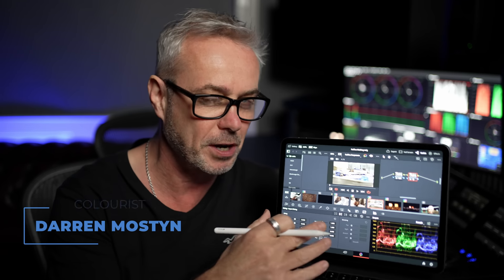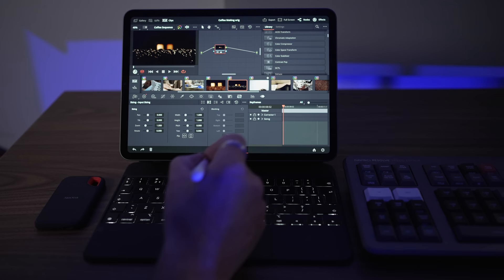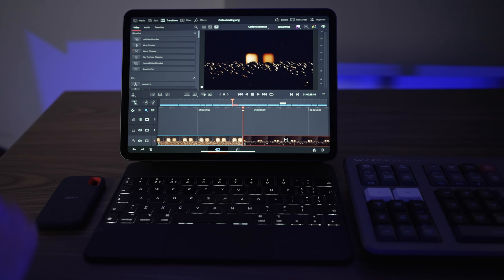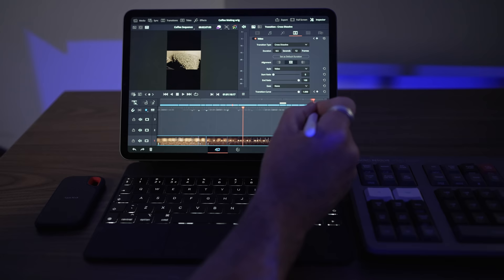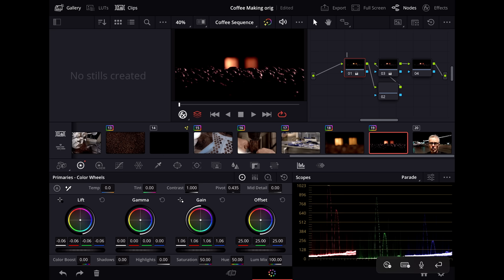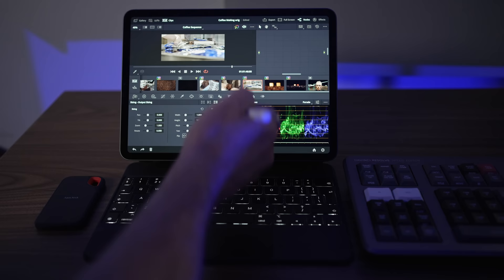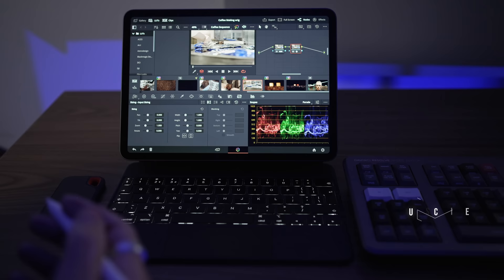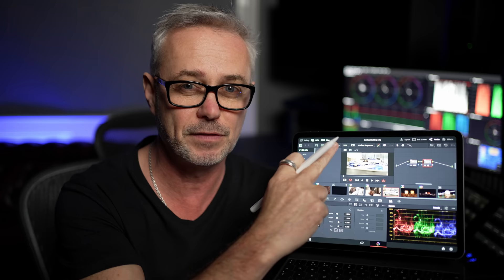DaVinci Resolve For iPAD - 7 MIN TOUR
Get Started on the iPad version QUICKLY with these TIPS in just 7 minutes. I'll show you the main differences from the full DaVinci Resolve and get you started on the new Resolve for iPad version.  If you are an existing user OR if it is your first time.

for free sky replacement practise images, node trees and my free editors guide.

I use these on all of my jobs and in this episode I'll show you why and highlight some of my favourite packs.

00:00 Intro to Resolve on iPad
00:17 Extras I use with iPad Pro for Resolve
00:58 How to use Cut Page for iPad
02:39 Vertical Resolution on Resolve iPad
03:45 How to use Color Page for iPad
04:35 Output Blanking for Resolve on iPad
05:57 Importing LUTS to an iPad
06:29 Exporting from Resolve on iPad

Footage from Artgrid.